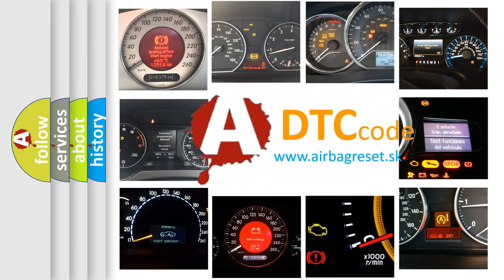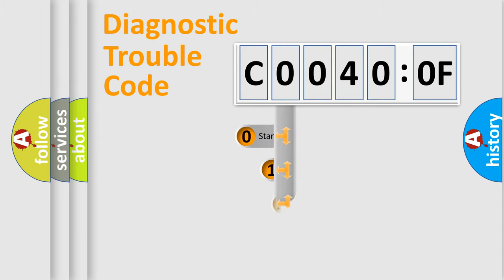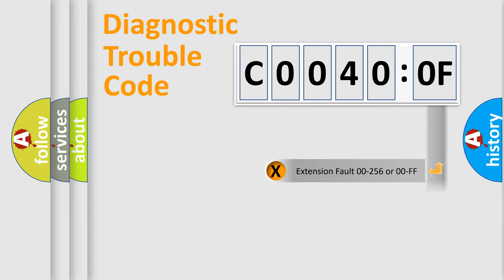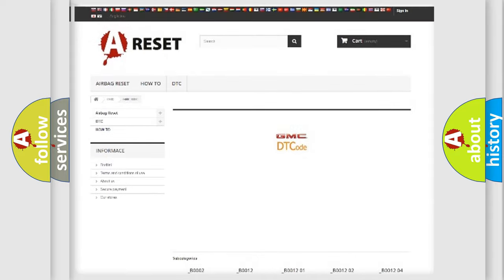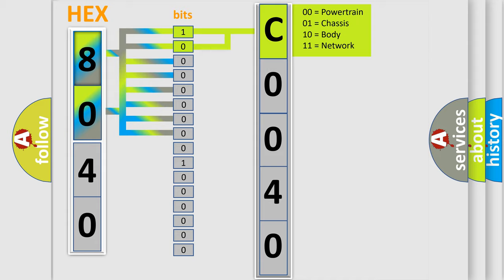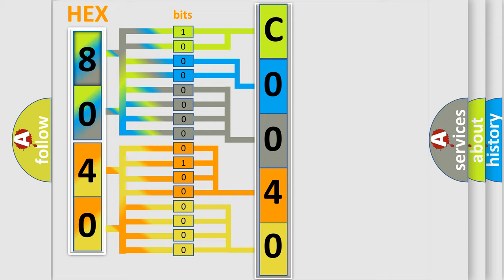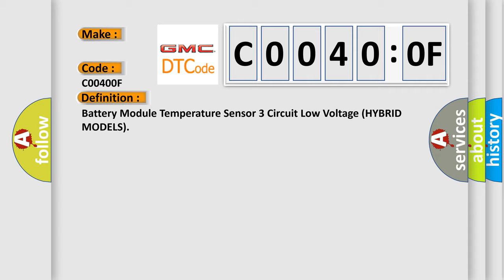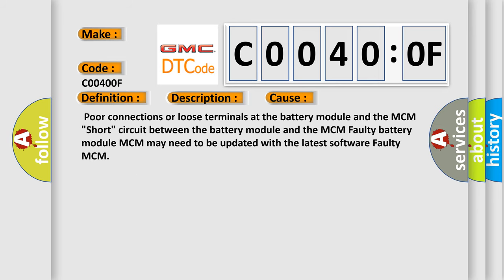DTC GMC C0040-0F Short Explanation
Contents:
0:21 Basic DTC analysis according to OBD2 protocol standard.
1:48 Insight into programming
2:58 A diagnostically understandable description of the Diagnostic Trouble Code
3:05 Basic error definition

Make:
Code:
C0040 0F
Definition:
Battery Module Temperature Sensor 3 Circuit Low Voltage (HYBRID MODELS)
Description:
With the ignition ON and the MCM supply-power voltage a minimum of 9.0 V,the battery module temperature sensor 3 output voltage is less than 0.05 V for at least 2 seconds.(IMA system indicator is ON) WARNING: The IMA system uses high voltage (144 V),before servicing turn OFF the battery module switch.
Cause:
 Poor connections or loose terminals at the battery module and the MCM "Short" circuit between the battery module and the MCM Faulty battery module MCM may need to be updated with the latest software Faulty MCM